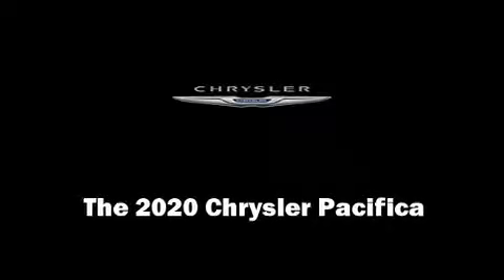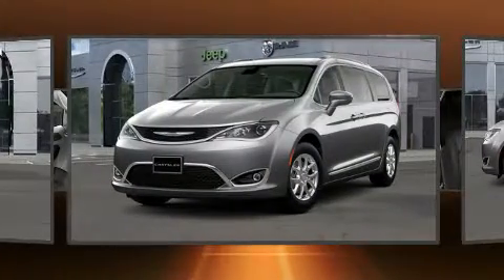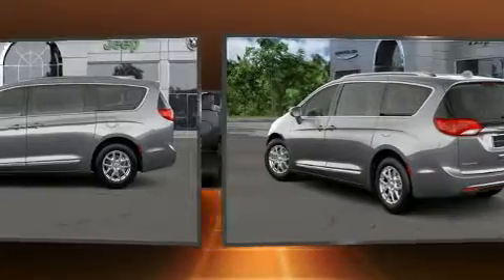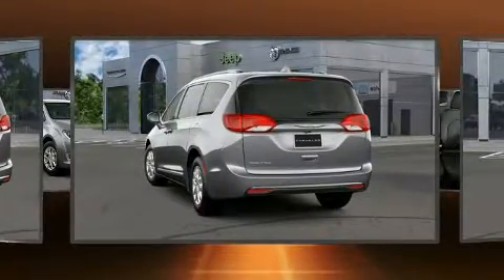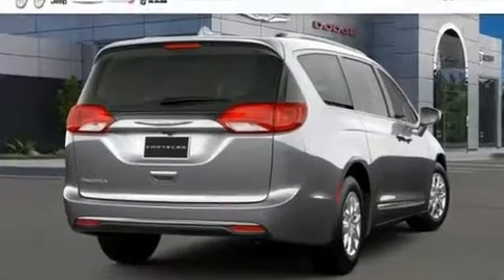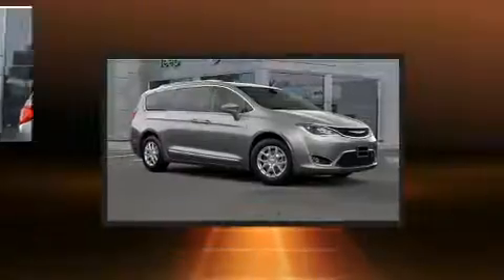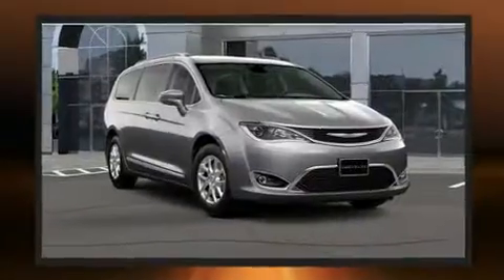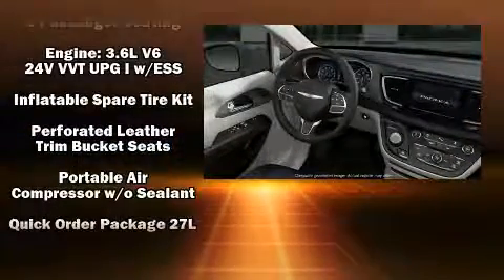2020 Chrysler Pacifica TOURING L in Jericho, NY 11753-1004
Discerning drivers will appreciate the 2020 Chrysler Pacifica. This 8 passenger van is waiting for you to take home! It features an automatic transmission, front-wheel drive, and a refined 6 cylinder engine. Top features include heated front seats, an automatic dimming rear-view mirror, front fog lights, power door mirrors and heated door mirrors, a power rear cargo door, blind spot sensor, an overhead console, and a split folding rear seat. Features such as automatic climate control and leather upholstery prove that economical transportation does not need to be sparsely equipped. Storage solutions are integrated throughout the interior, demonstrating thoughtful attention to detail. Chrysler also prioritized safety and security by including: dual front impact airbags, front side impact airbags, traction control, brake assist, ignition disabling, and 4 wheel disc brakes with ABS. You'll never lose visibility with rain sensing wipers, which activate automatically when the drops start to fall. We pride ourselves in the quality that we offer on all of our vehicles. Please don't hesitate to give us a call.